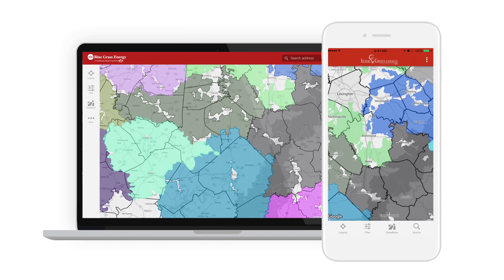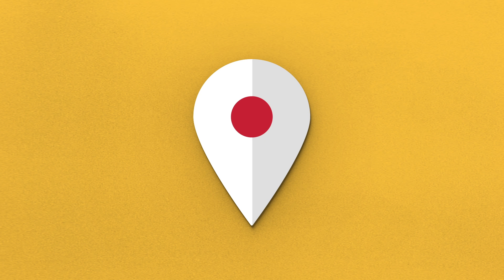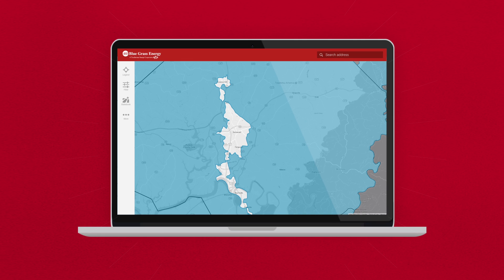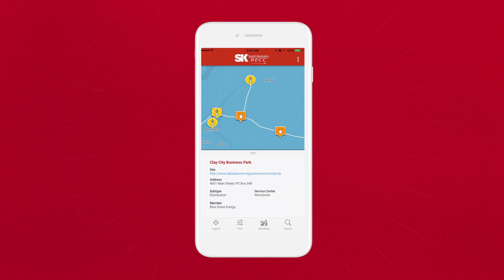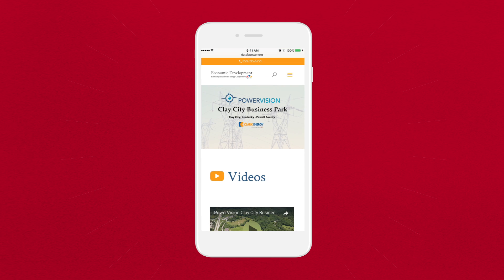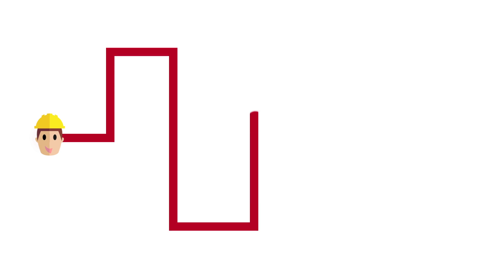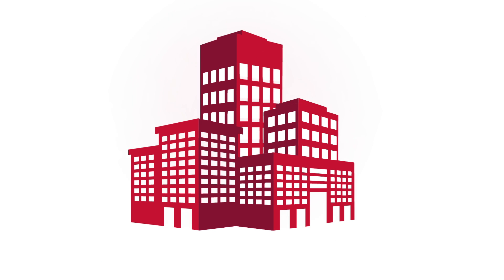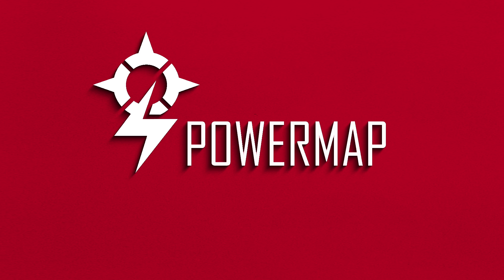PowerMap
Promotional video